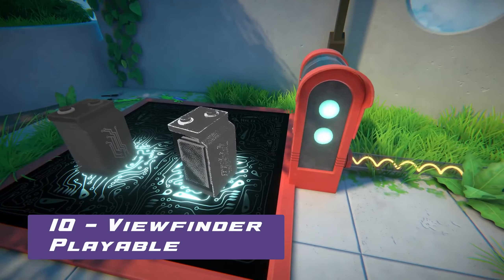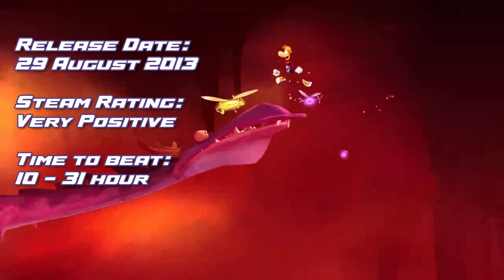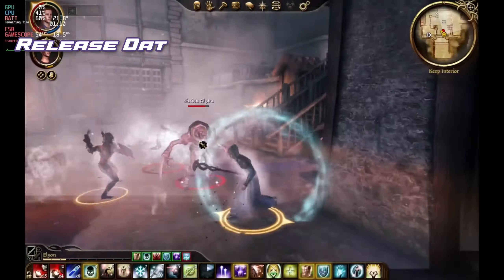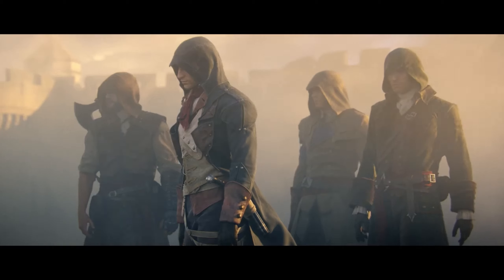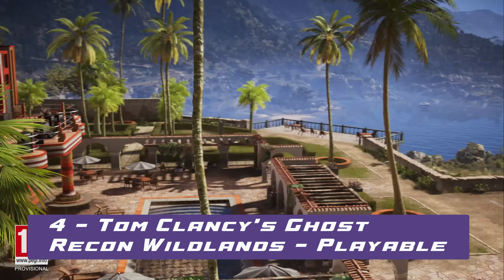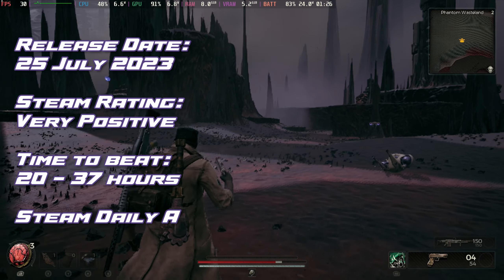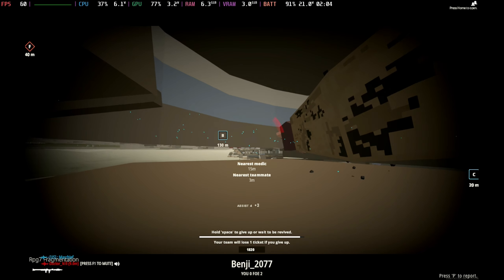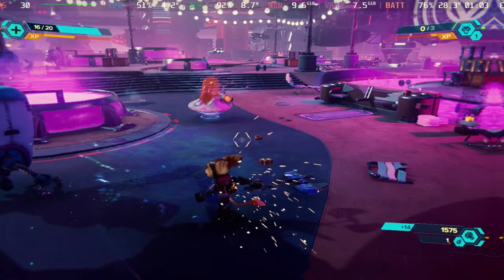July 30 - Top 10 Verified and Playable Steam Deck Games This Week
It's time for our weekly countdown of the top ten Steam Deck verified and playable games. This week, we have a diverse lineup of titles that will keep you entertained for hours. With over 250 games updated as verified or playable on the Steam Deck this week, we picked the best and most interesting to show you.

If you're looking for something to play on your Steam Deck this week, be sure to check out this list! This is a great way to find new and popular games that are compatible with your Steam Deck and play them without any problems. With this list, you'll be sure to have a lot of fun!

Whether you're a Steam Deck beginner or an experienced player, you'll love this week's selection of compatible games. From family-friendly games to heart-pounding action, there's something for everyone on this list! So put on your gaming shoes and join us as we take a look at the top 10 verified and playable Steam Deck games this week!

Overview 0:00
10 - Viewfinder 0:14
9 - Rayman Legends 0:31
8 - Dawn of Man 0:50
7 - Dragon Age: Origins 1:07
6 - Assassin's Creed Unity 1:27
5 - Warhammer 40,000: Boltgun 1:50
4 - Tom Clancy's Ghost Recon Wildlands 2:12
3 - Remnant II 2:34
2 - BattleBit Remastered 2:55
1 - Ratchet & Clank: Rift Apart 3:20